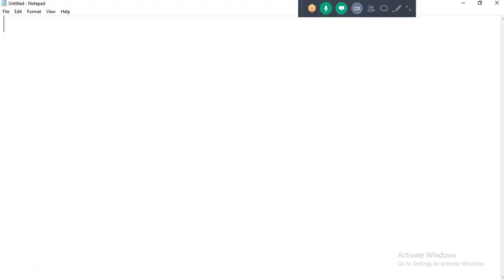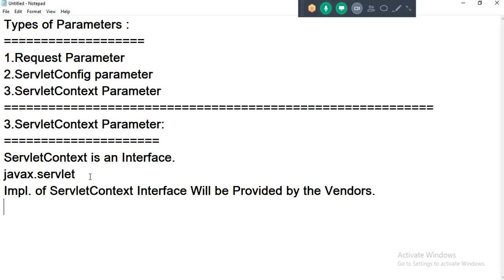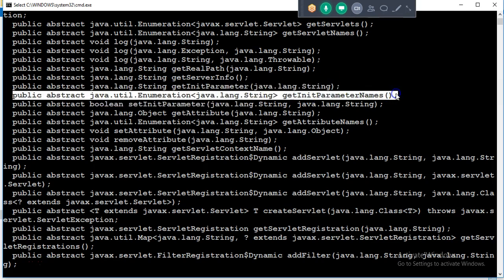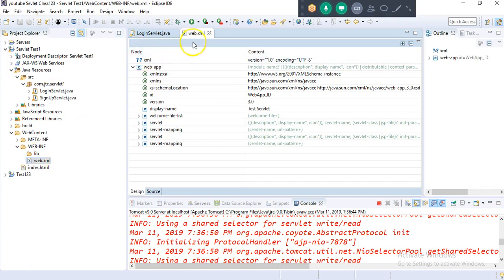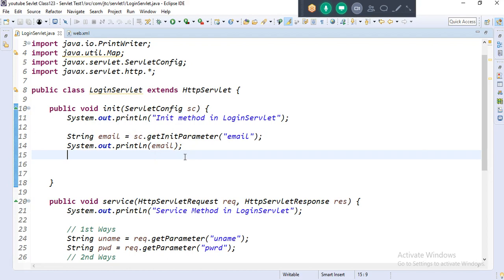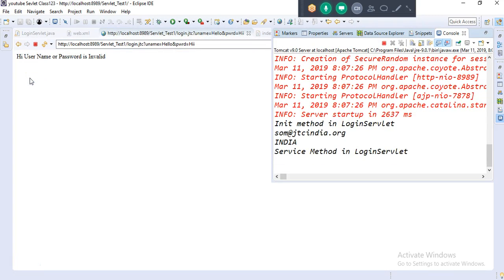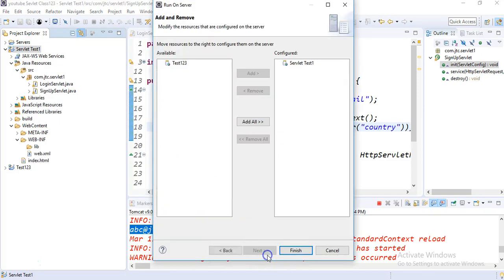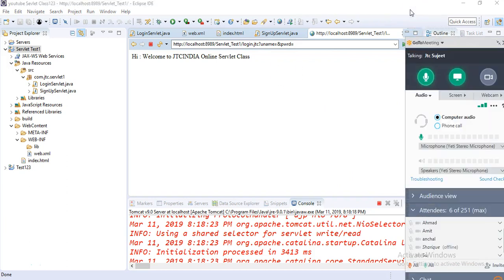Servlet Context Parameter With Example in Servlet Day-5